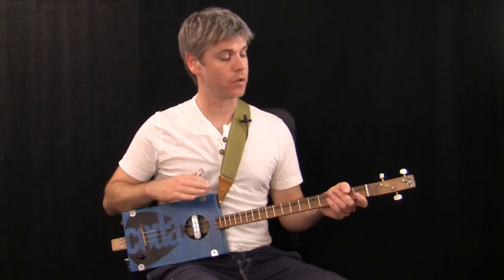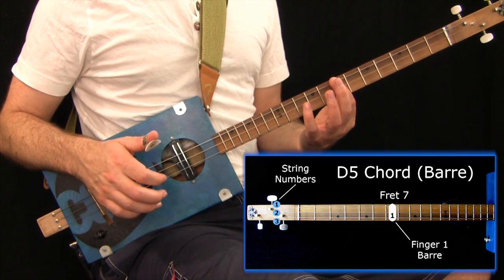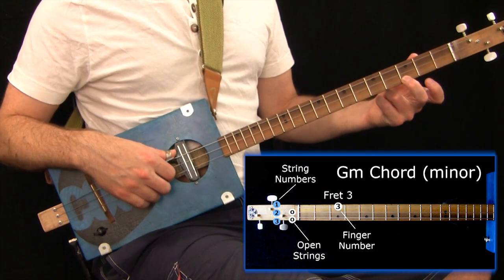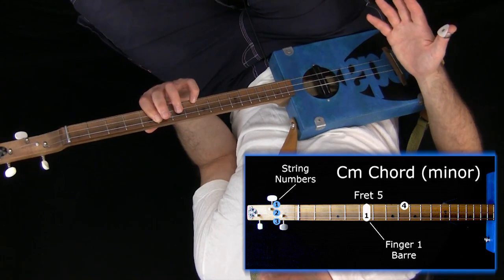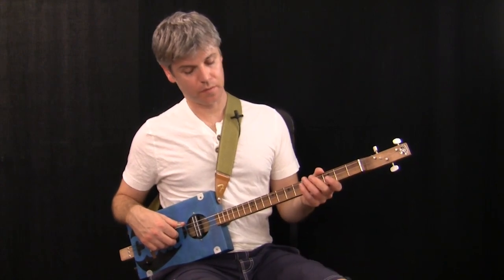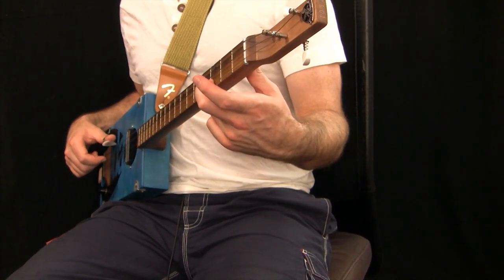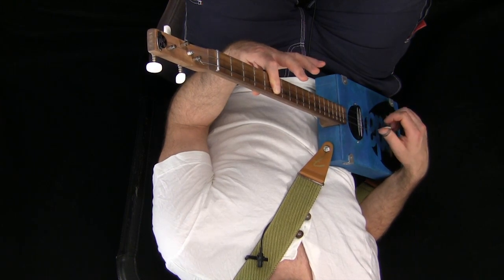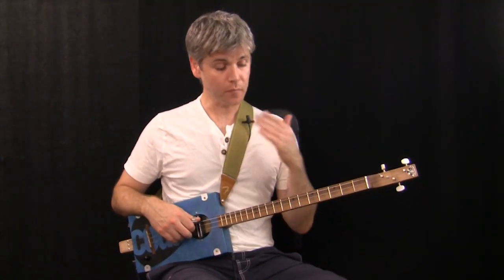Classical Cigar Box Guitar! Minor Key Chords & Picking